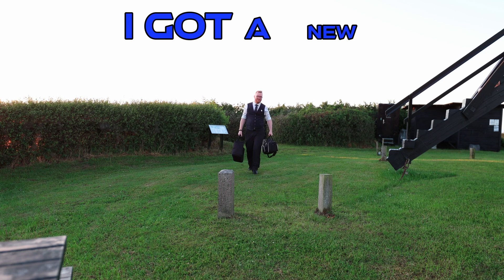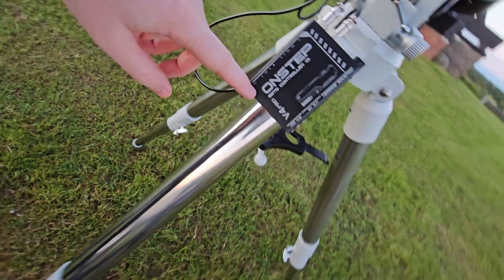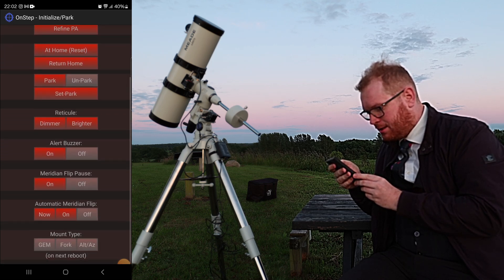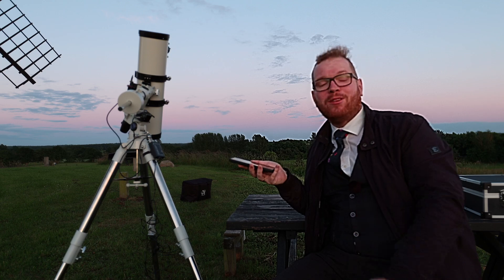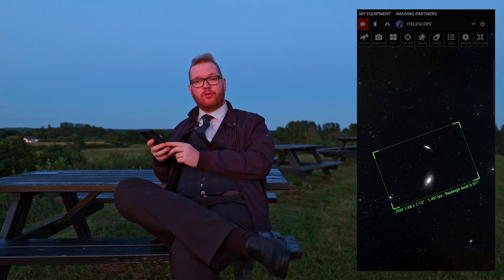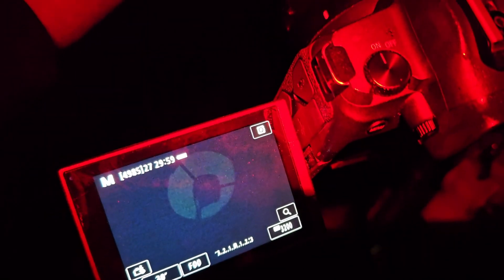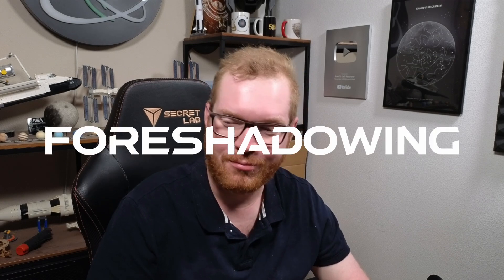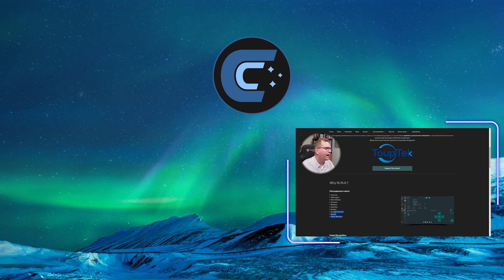I Bought a Secondhand Telescope – Did I Make a Good Choice?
I bought a secondhand telescope and put it to the test. See how it performs as I showcase its features and capabilities. Watch as I set it up and capture stunning images of the night sky. Discover the pros and cons of buying a used telescope and whether it was a good choice for astrophotography. Learn about telescope setup, maintenance tips, and how to get the best results with a secondhand telescope. Perfect for those interested in budget astrophotography and getting started with stargazing.